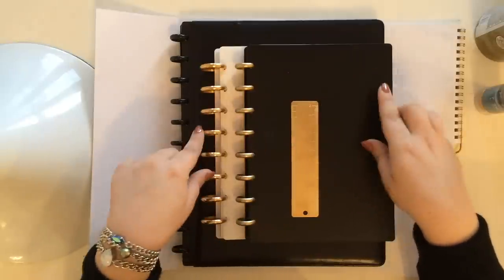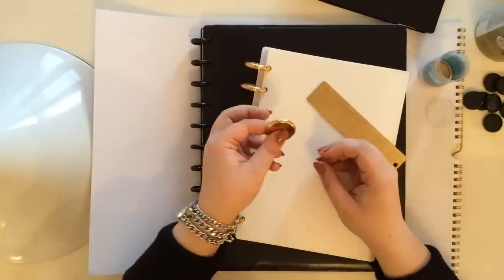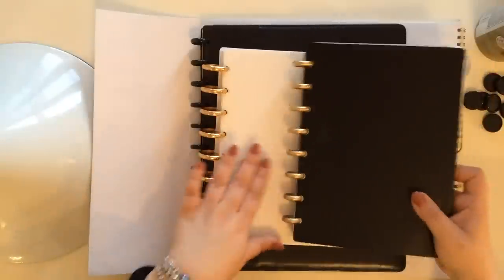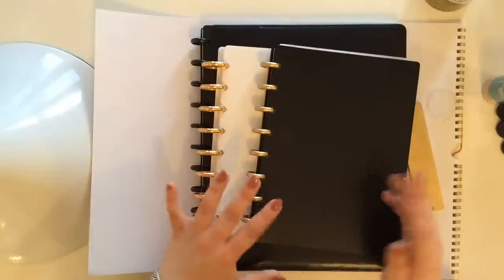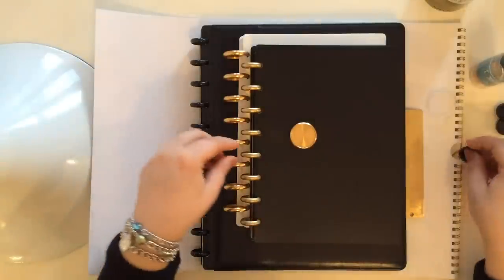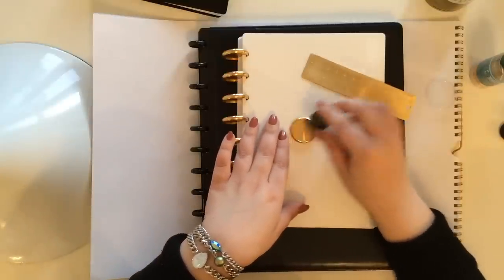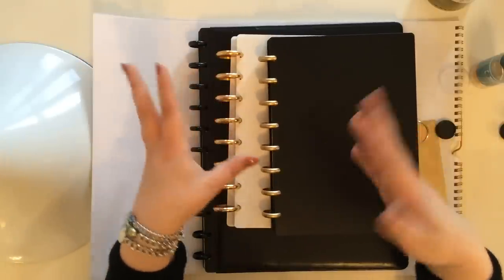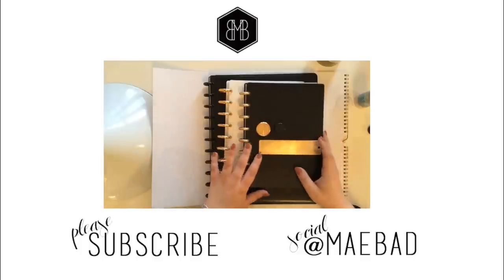DIY Levenger Circa Gold Discs Using Staples Arc!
Here's how to make gold discs plus a comparison of the disc bound planner / notebook system. Thumbs up for DIY! Tag me on Instagram @maebad if you do this too! Would love to see!

(Word of the Year, Filofax Original Setup & Guide to Finding a Planner!)

My Louis Vuitton Agenda Reveal! (Monogram Mat MM)

(Haul / Reviews / GRWM)

(Fashion Haul / GRWM / Capsule Wardrobe / What's In My Bag)

YouTube's commenting system is all over the place! I try to respond to as many as I can but if you have a pressing question -- like the color of my nail polish ;) -- it's best to ask via Twitter or Facebook!

xo, Mae